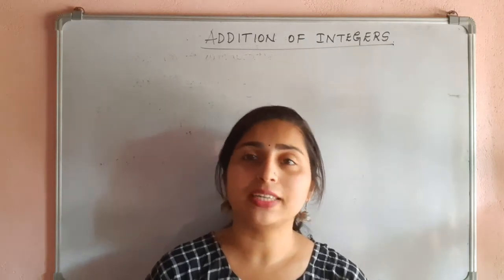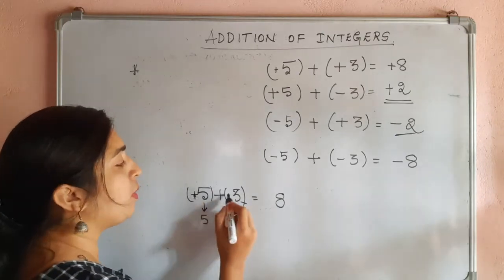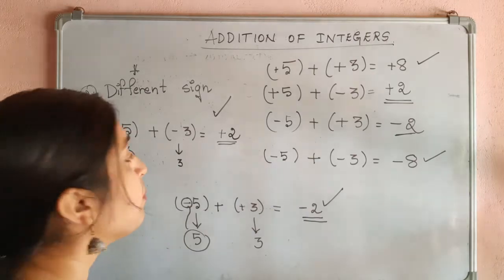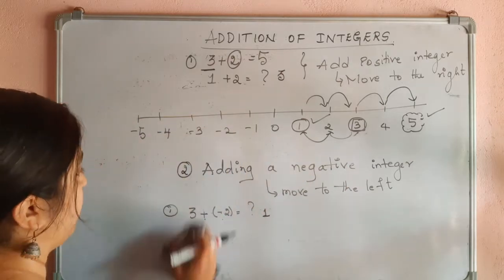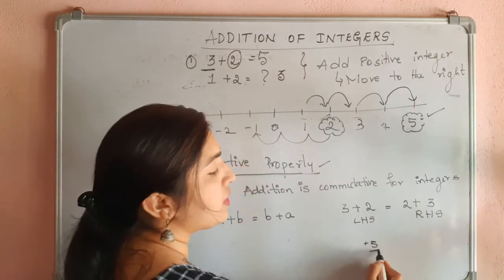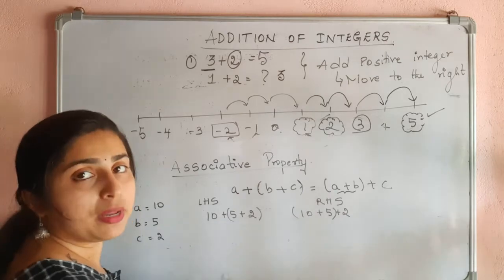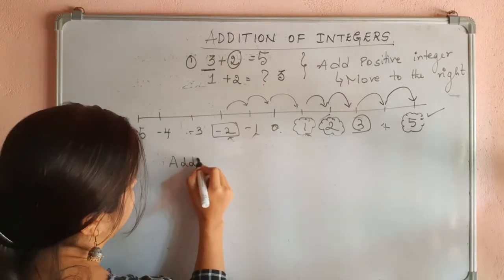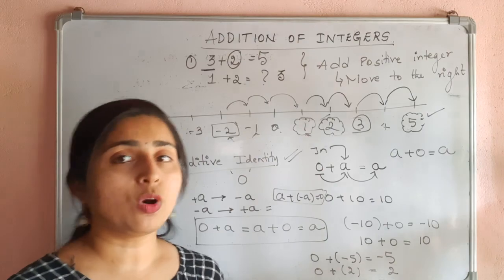NCERT Class 7 Maths Chapter 1-Addition Of integers || Lecture 4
In this video I have covered Addition Of Integers.
Board:Karnataka(KSEEB),Gujarat(GSEB),MadhyaPradesh(MPBSE),Punjab(PSEB),Haryana(HBSE),Jharkand(JAC)